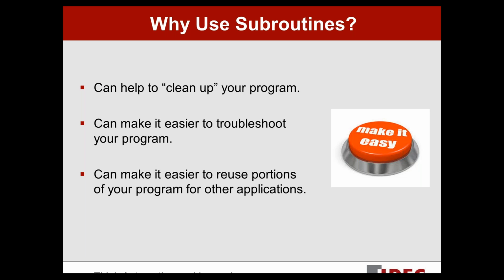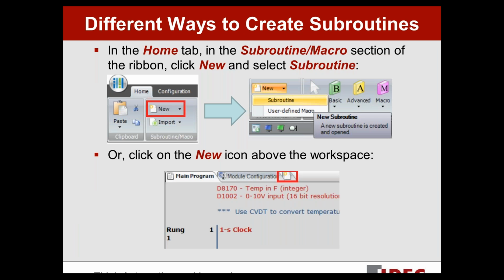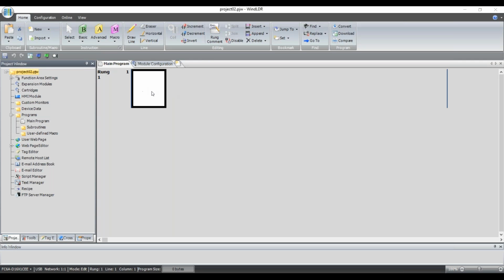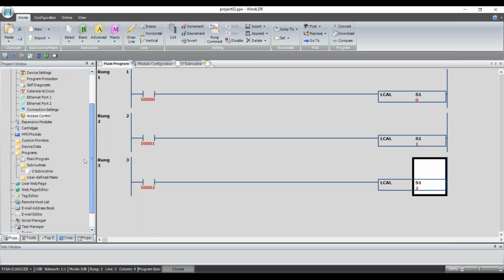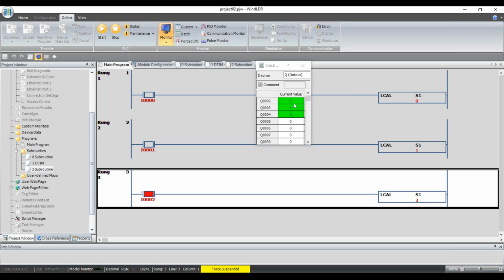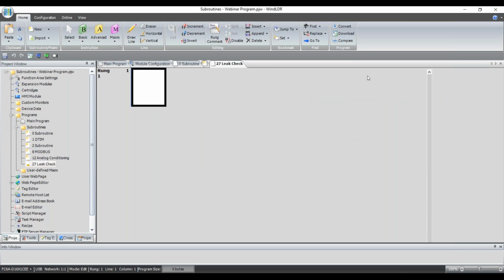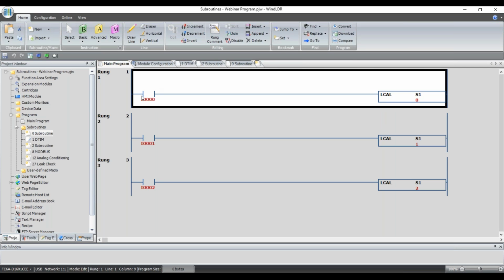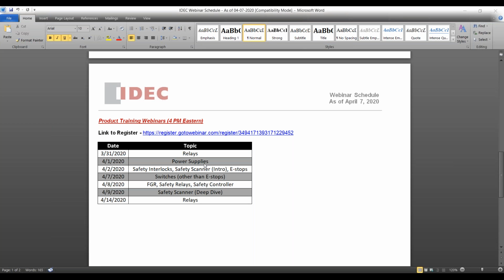FC6A Series - Subroutines